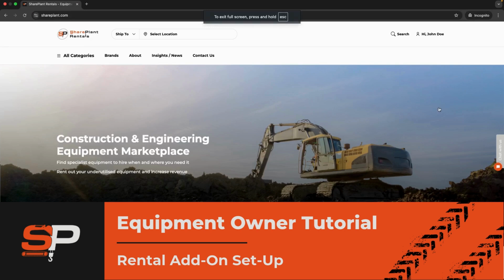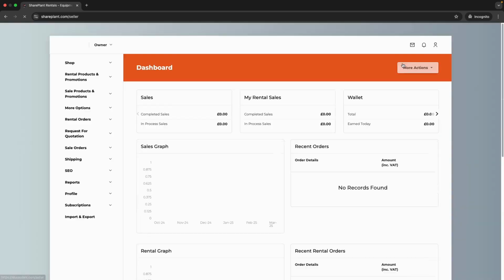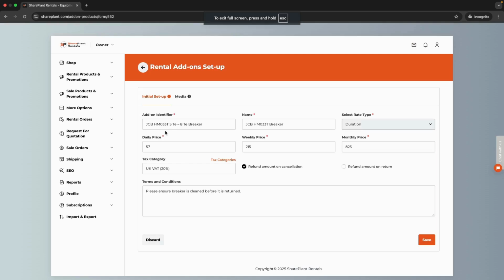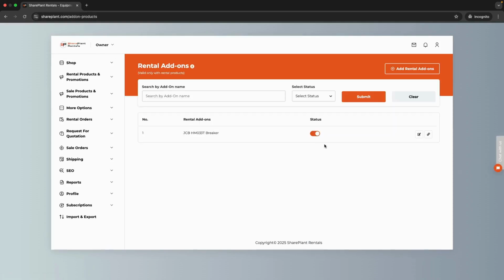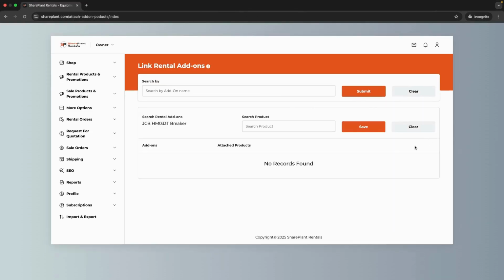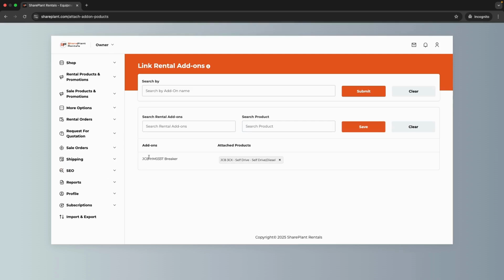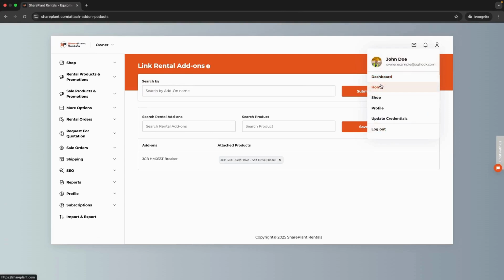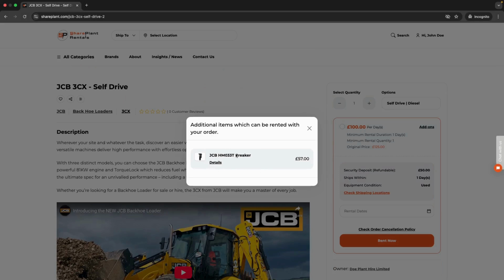Equipment Owner Tutorial 9 - Rental Add-ons Set-Up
Equipment Owner Tutorial 9 - Rental Add-ons Set-Up Tutorial
This tutorial shows Equipment Owners how to create and manage rental add-ons to enhance their listings and boost revenue. In this video, you’ll learn how to:

- Add optional extras (e.g. accessories, fuel, delivery services)
- Set pricing and availability for each add-on
- Link add-ons to specific equipment listings
- Improve the customer experience with customisable options

Perfect for owners looking to offer more flexibility and value to renters.

Explore the full tutorial series to unlock the platform’s full potential.